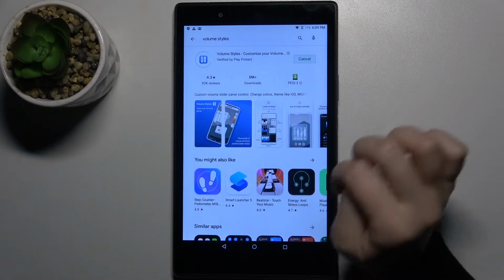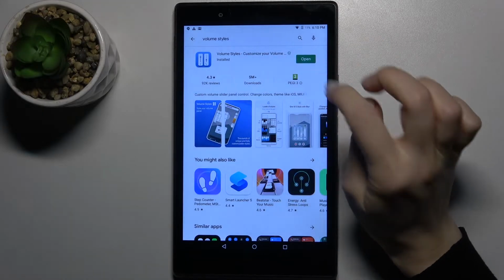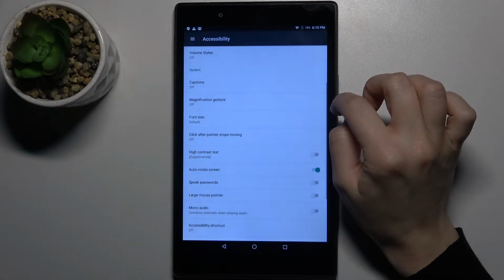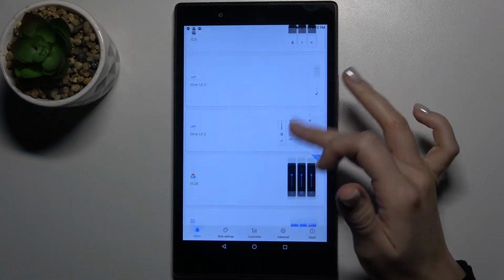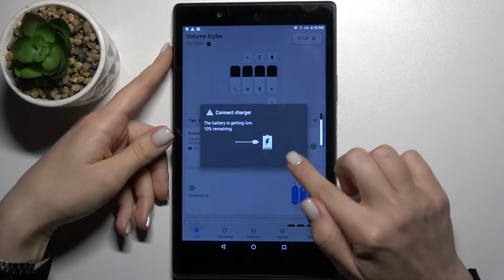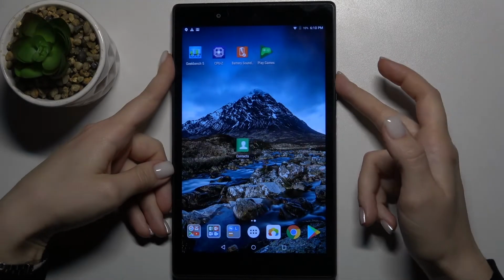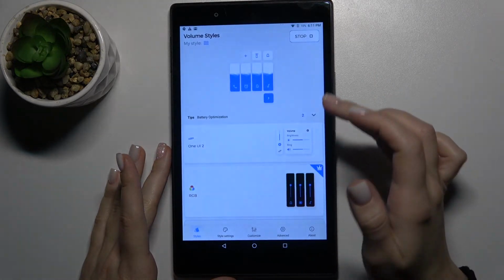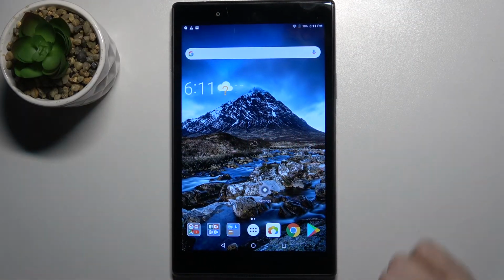How to Customize Volume Panels on Lenovo TAB 4 8 – Volume Styles App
Find out more about changing volume panels on Lenovo TAB 4 8:
Hello everyone! Do you know the Volume Styles app whit which you can customize the volume panels on your Lenovo TAB 4 8? If not yet, you need to watch the tutorial and learn how to switch the app on, and most importantly how to use it on your Lenovo TAB 4 8 to personalize volume panels. If you want to know more about your Lenovo TAB 4 8, visit our YouTube channel.

How to Personalize Volume Panels on Lenovo TAB 4 8? How to Install Volume Styles App on Lenovo TAB 4 8?  How to Customize Volume Panels on Lenovo TAB 4 8?